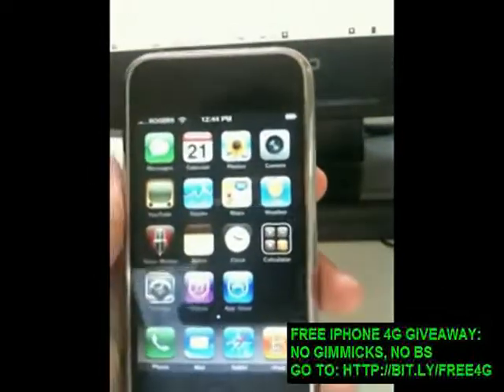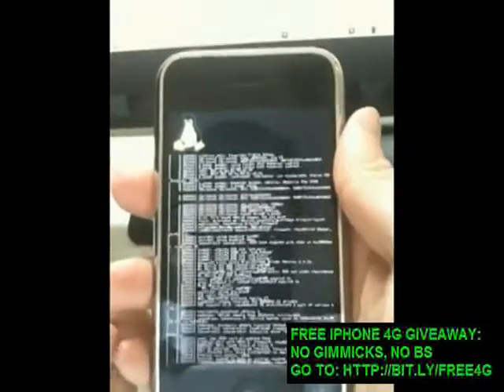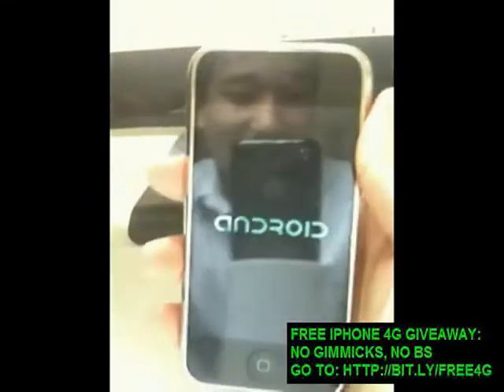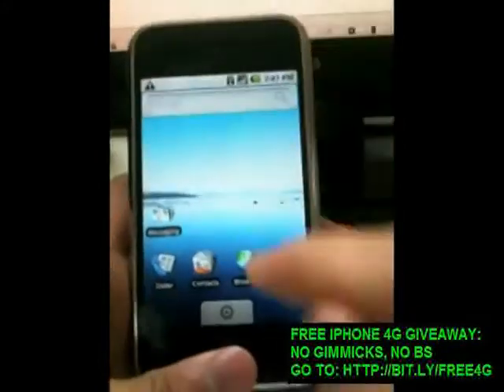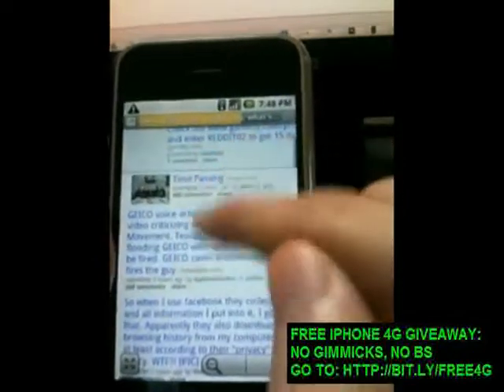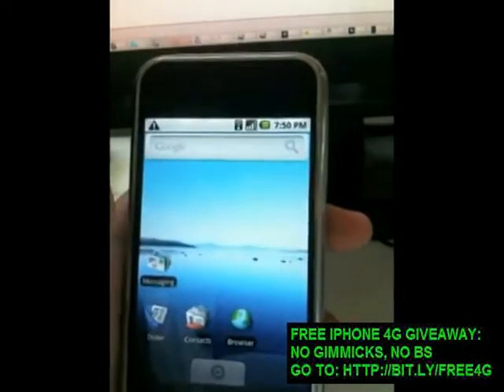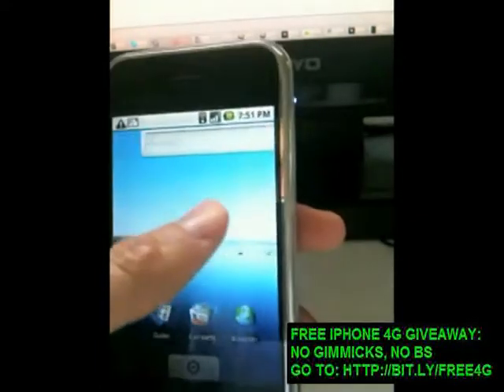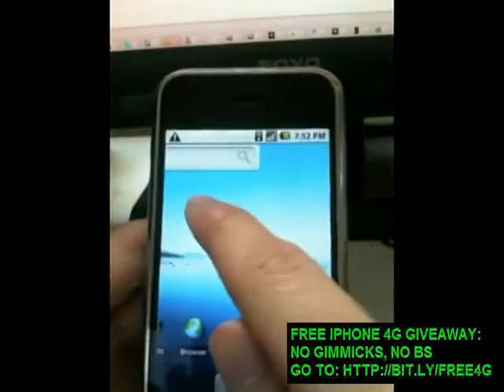Iphone 4G with Android OS lolwut